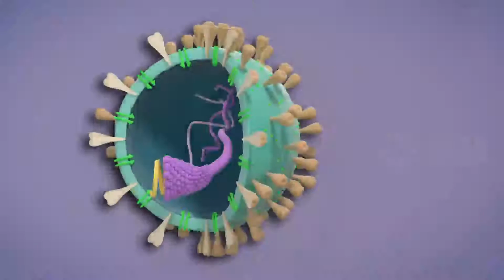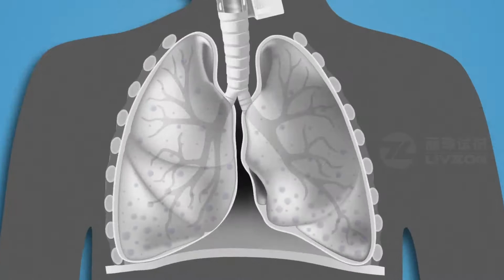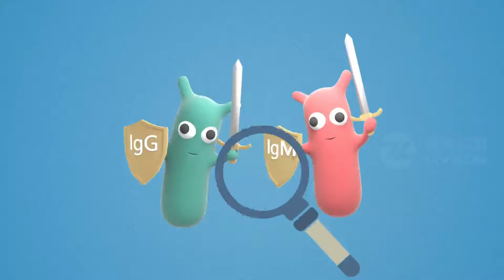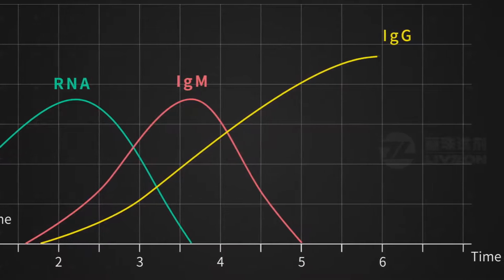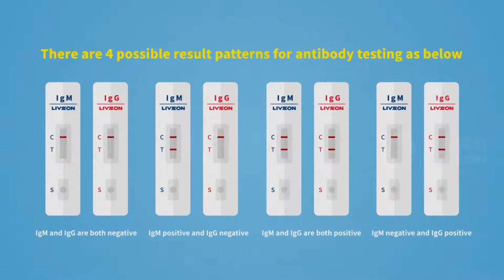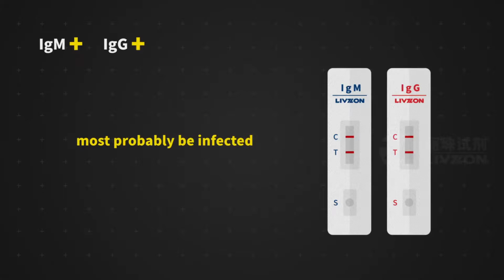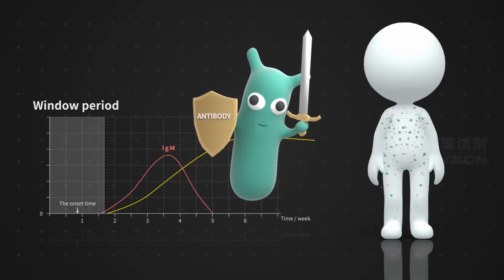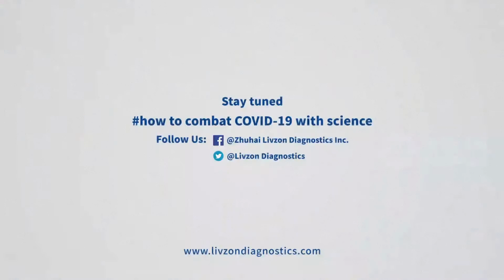Corona Virus By livzon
Video dari wildan muzaqi